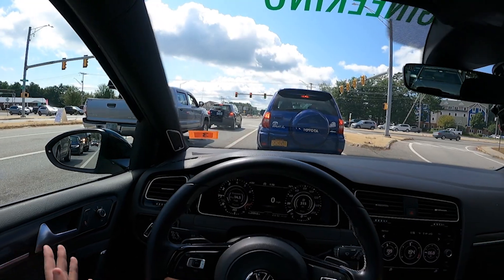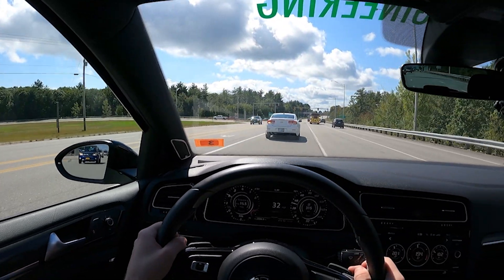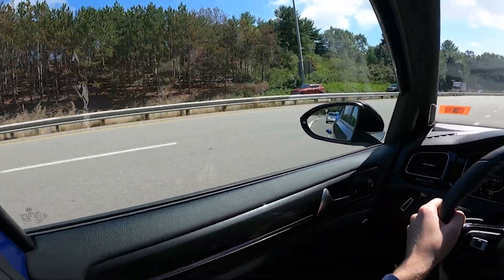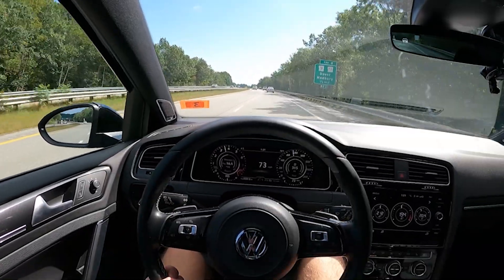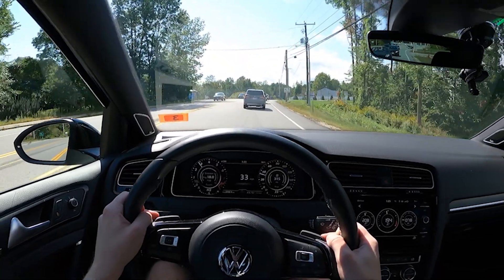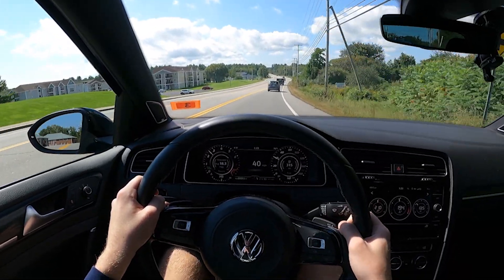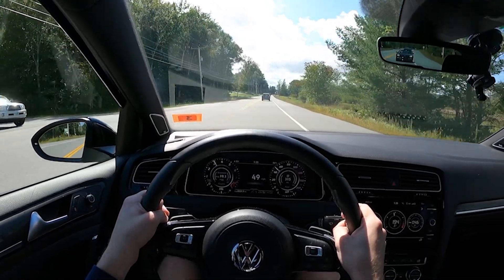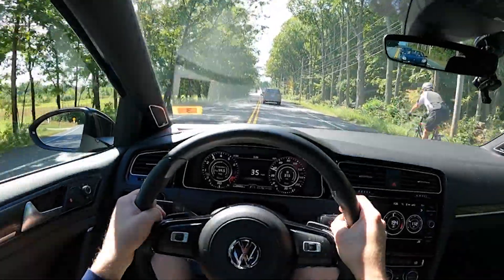Here's Why I Tuned My Golf R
Camera Gear:
- Sony A7C
- Sony 20mm 1.8 Lens
- Rode VideoMicro
- GoPro Hero 9 Black
- GoPro Accessories
- Zhiyun Crane M2